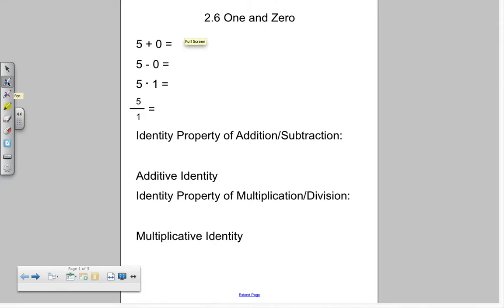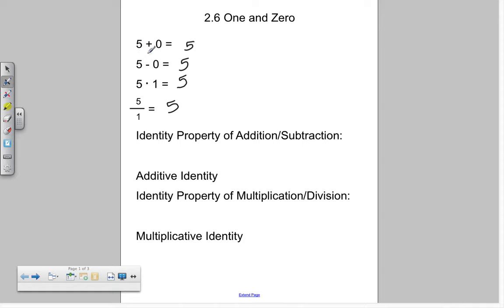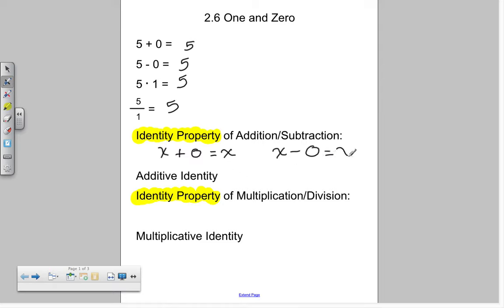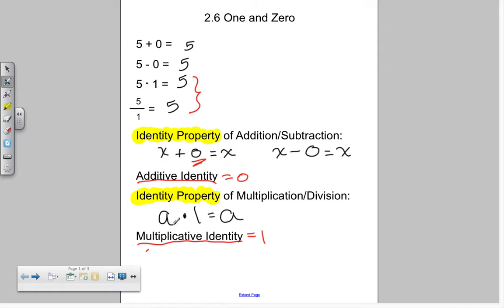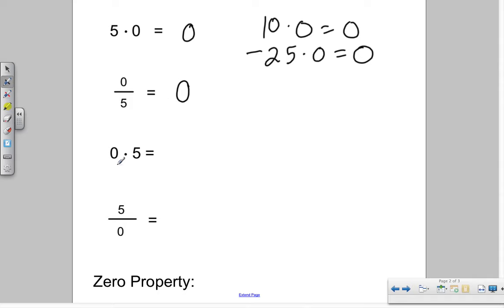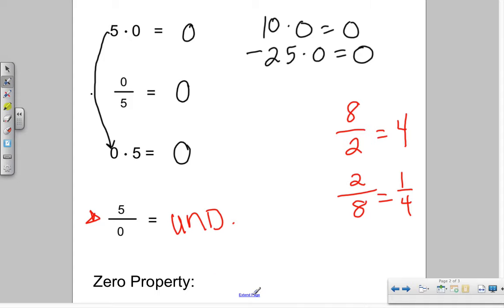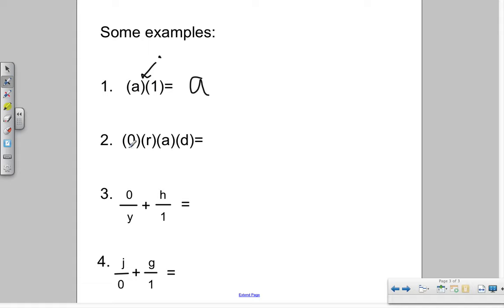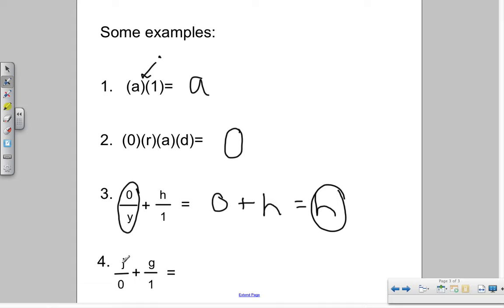JA 2.6 Zero and One